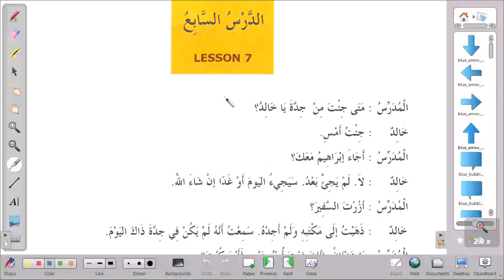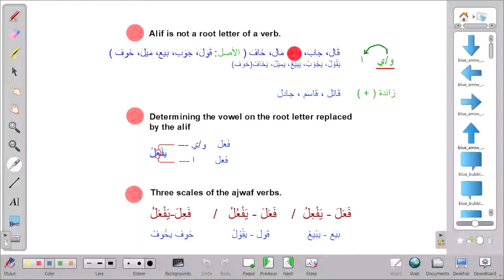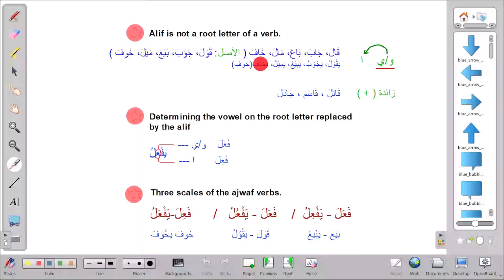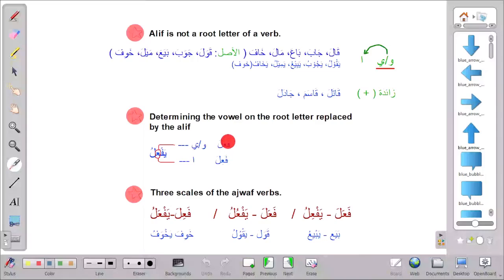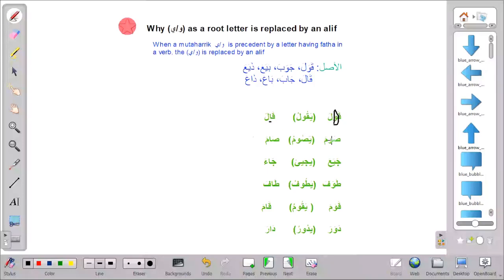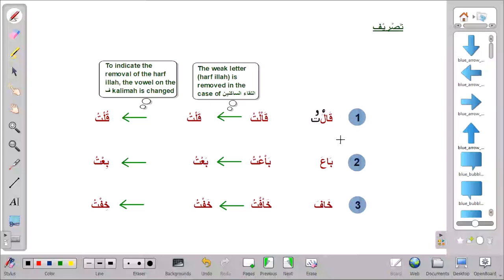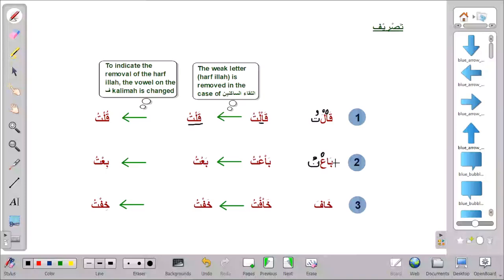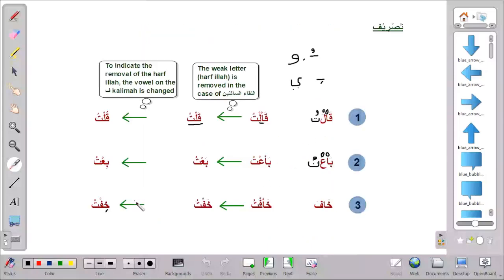Madinah Book 2 Lesson 27A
Jazak Allahu Khair🌹 for your immense support. We appreciates you.